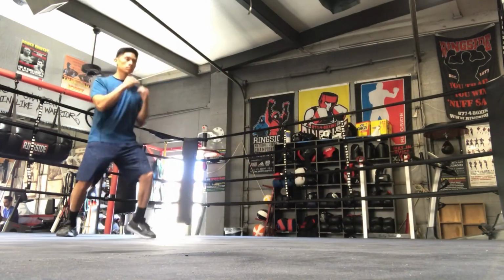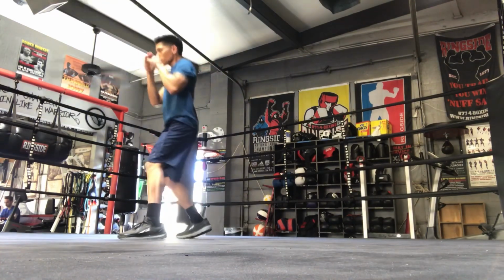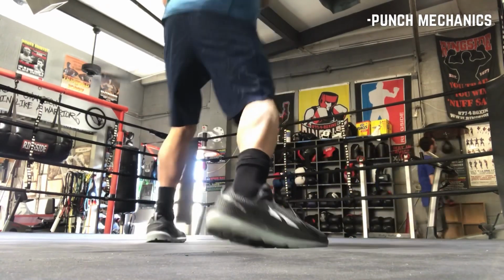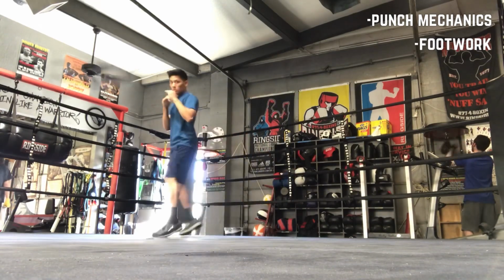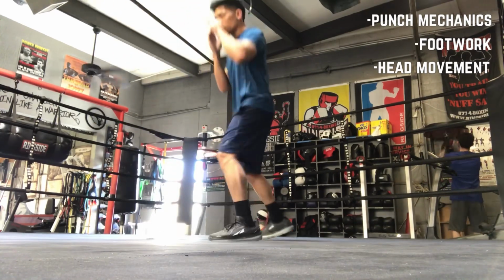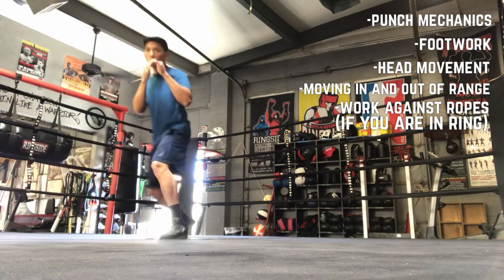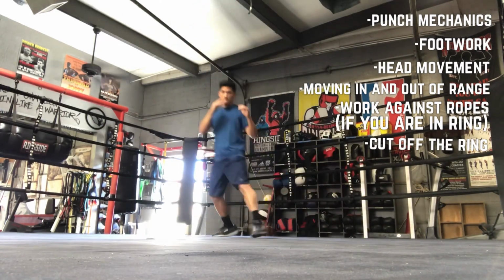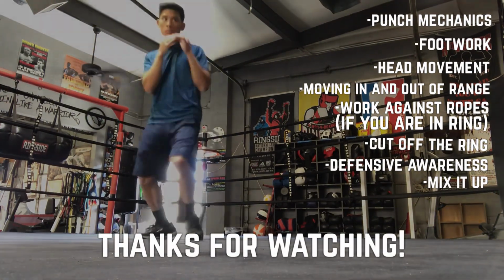How to Shadowbox for Boxing/ MMA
- Punch Mechanics
- Footwork
- Head movement
- Moving in and out of range
- Work against ropes
- Cutting off ring
- Defensive awareness
- Mixing it up

9 1/4 " Wide from side of index finger to side of pinky finger
8" Tall from bottom of palm to top of middle finger
11" Closed Fist Circumference